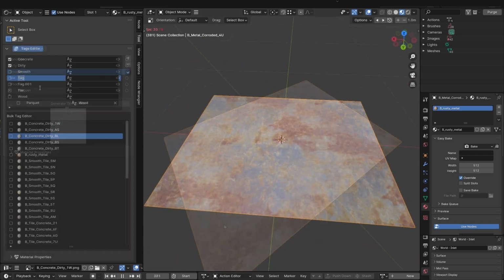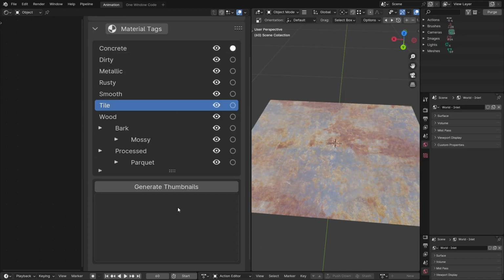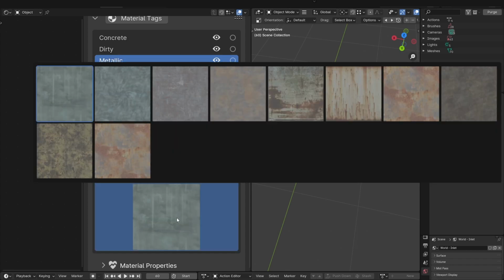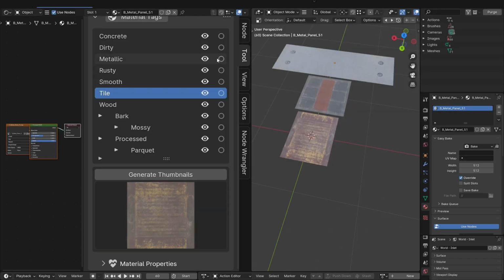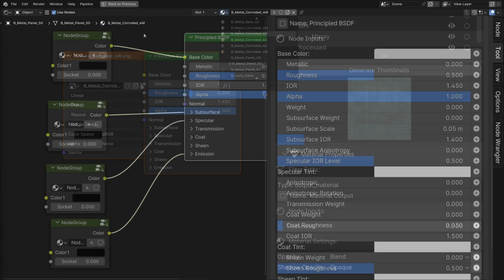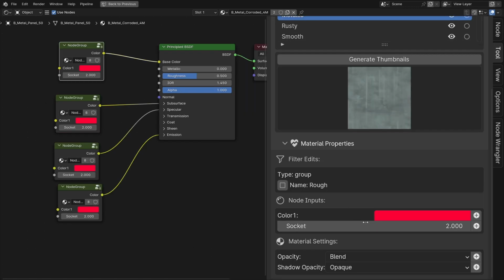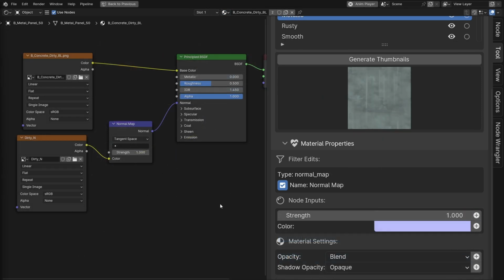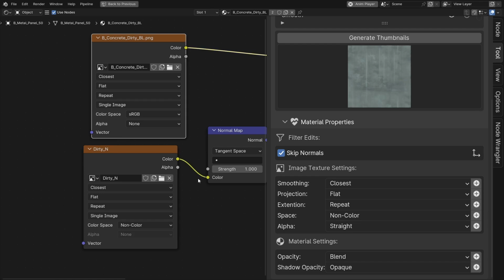Material Tags management system - Blender Addon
Material Tags is a tag-based management system that lets you view, edit and organize materials. It allows you to assign multiple tags to each material, offering complete flexibility in categorization. No more scrolling through obscure material names, just search by tags and instantly find what you need.